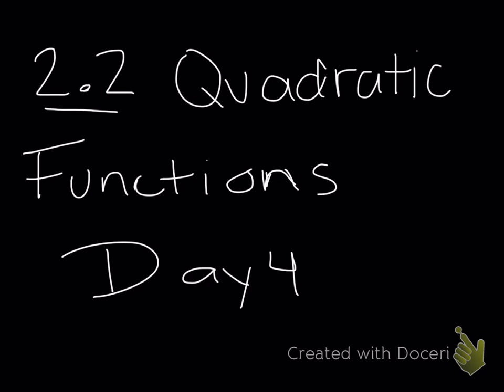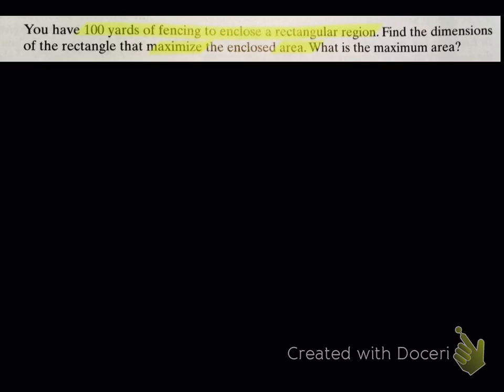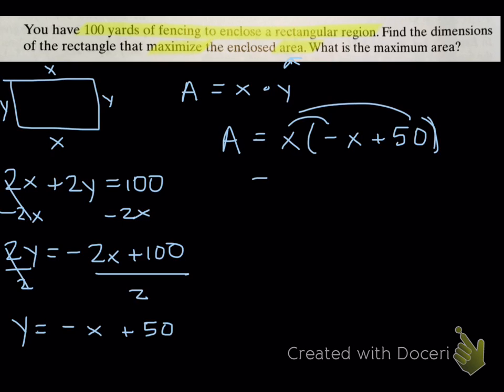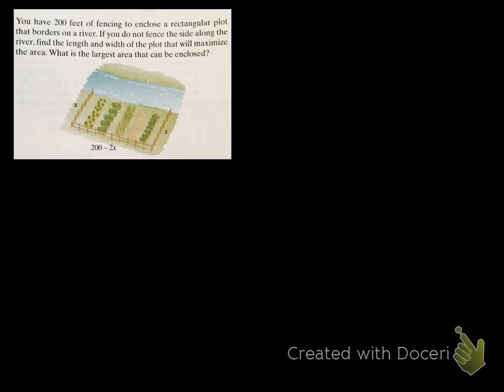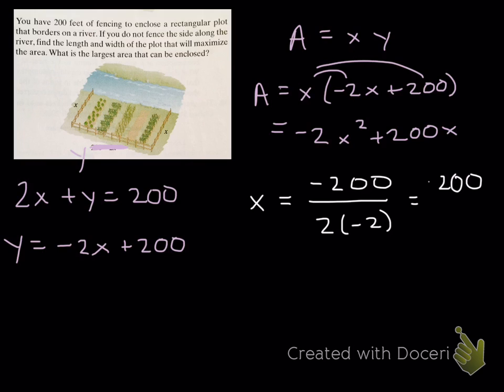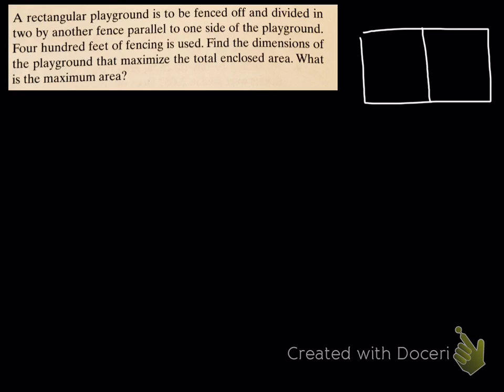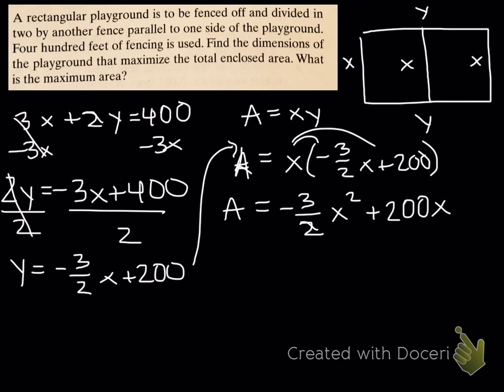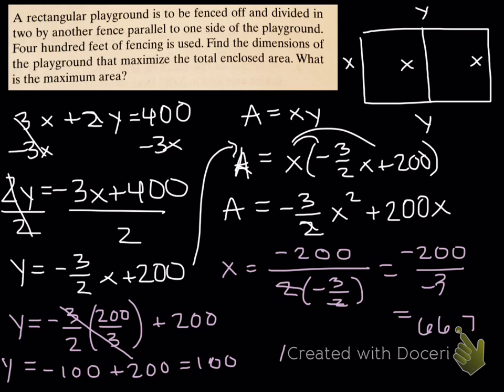2.2 day 4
Optimization word problems